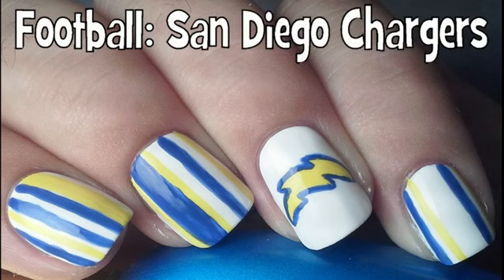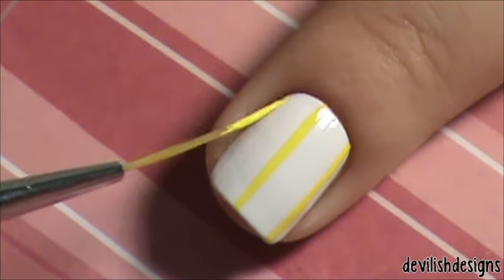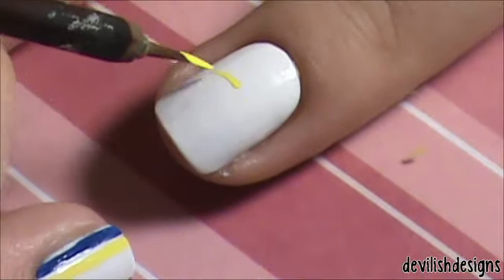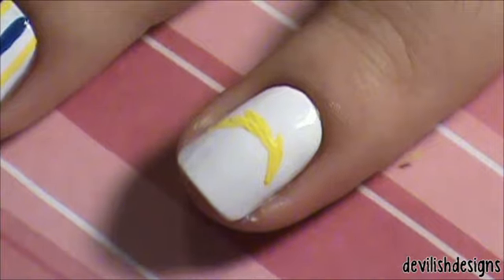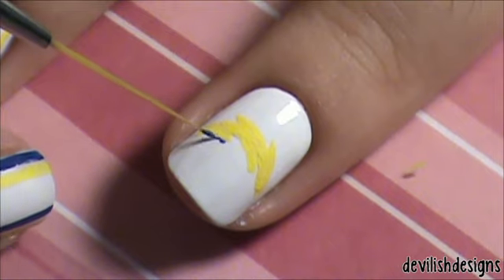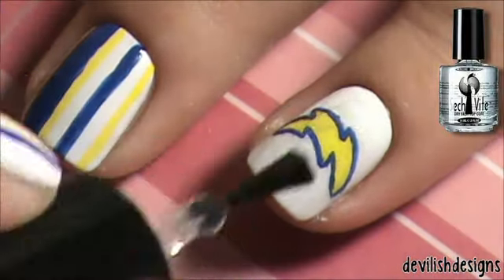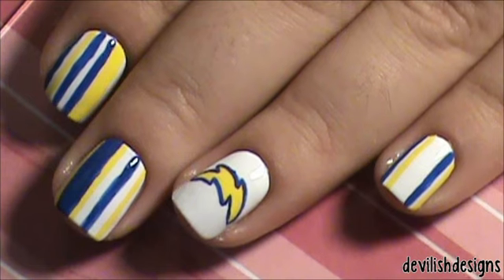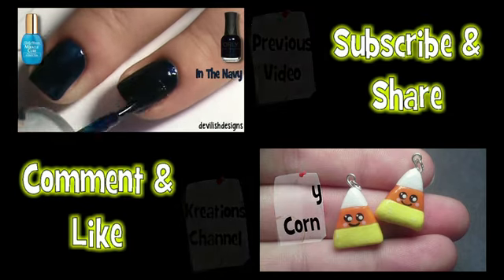Sunday Football: San Diego Chargers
♥ I know this is late Im sorry :( so many things going on around me!! :D I hope yall enjoy this.